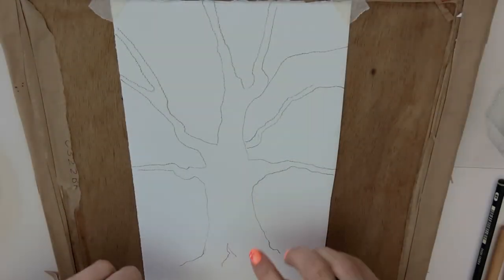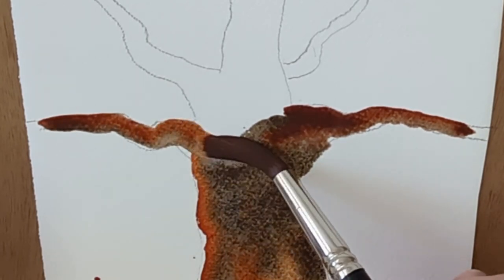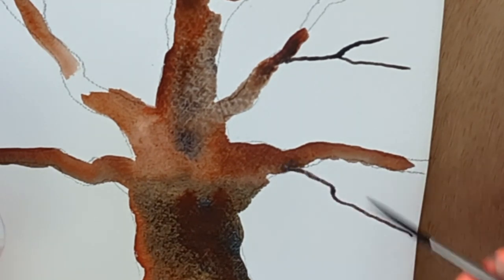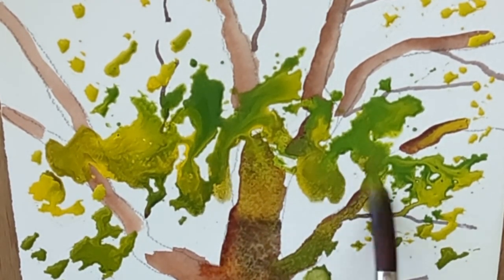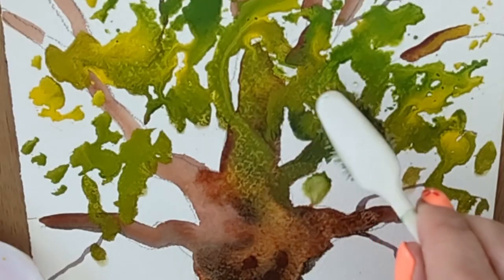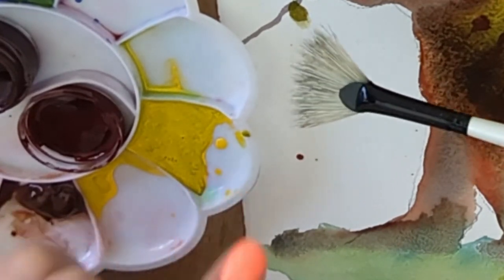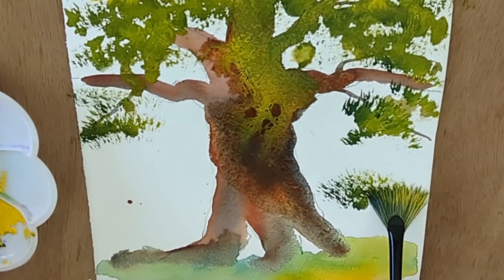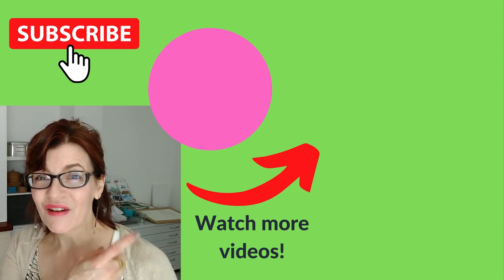Watercolor Trees For Beginners (use THESE 3 Brushes!)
In this beginners watercolor tree painting tutorial I will show you three of my favorite brushes, and the simple techniques that will show you how to paint trees the easy way, with realistic branches and foliage!

TIMESTAMPS:

0:00 Introduction
0:09 Rigger brush for tree painting
2:25 Toothbrush for tree painting
4:22 Cut Fan brush